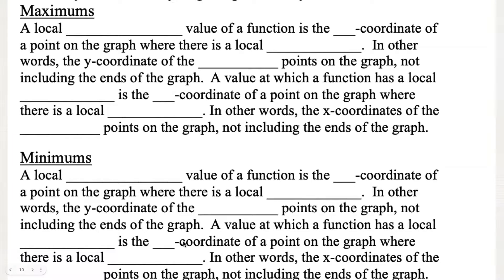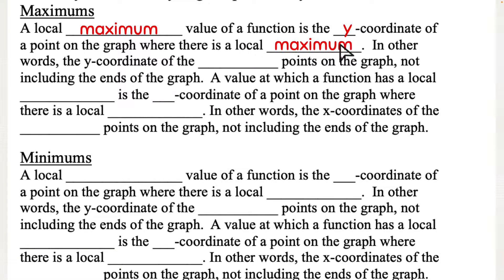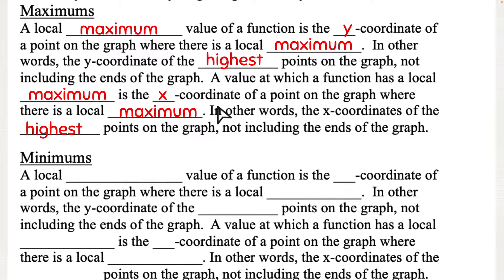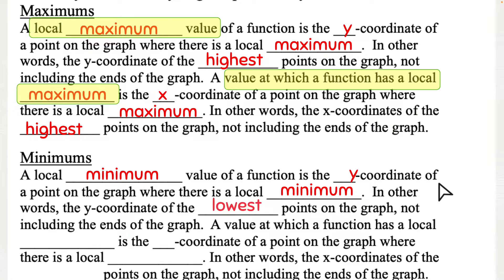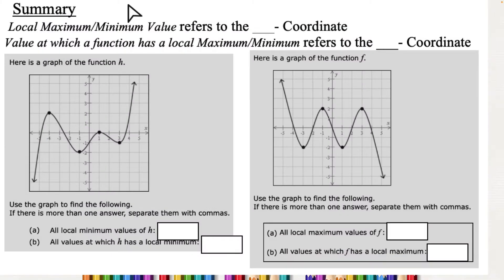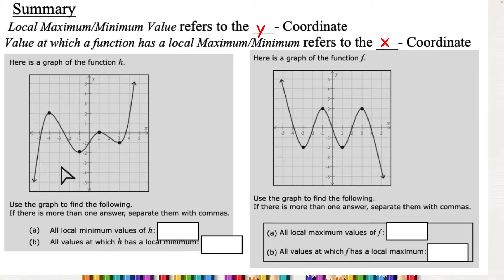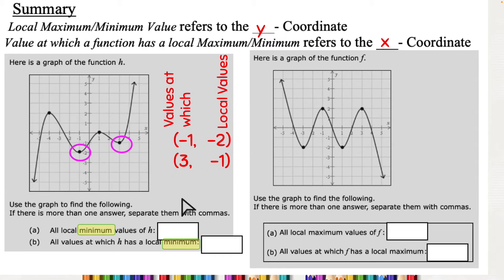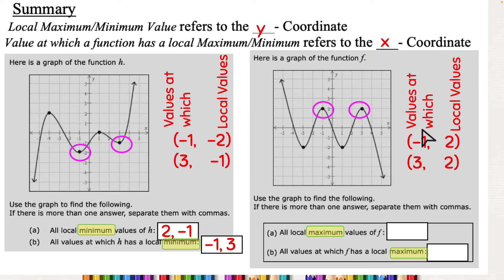Ch. 4.4 - Local Minimum:Maximums of Polynomials Functions